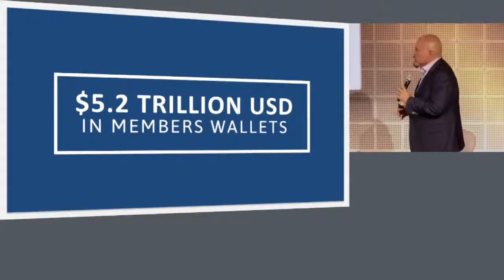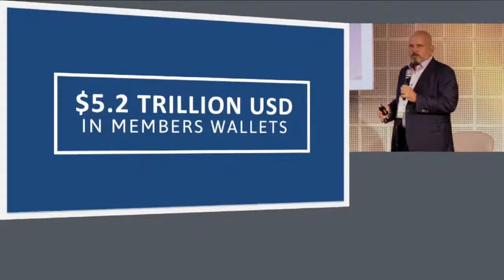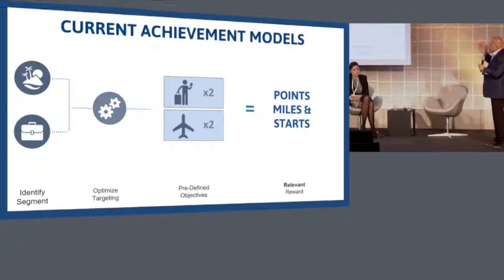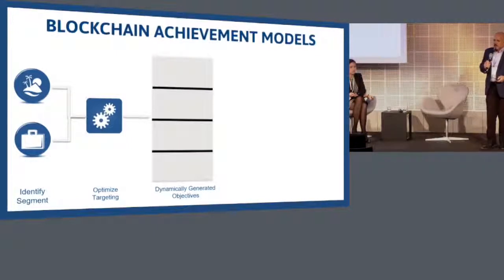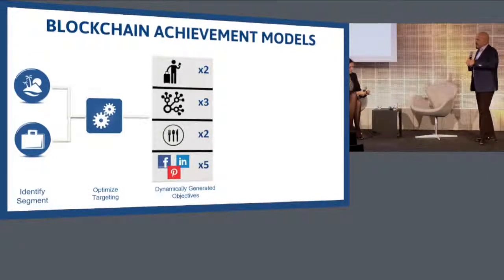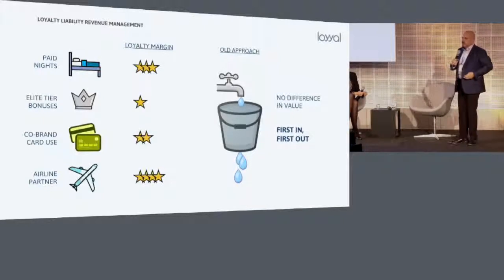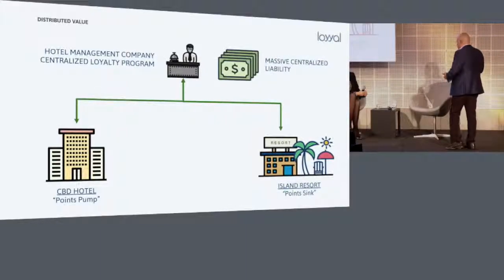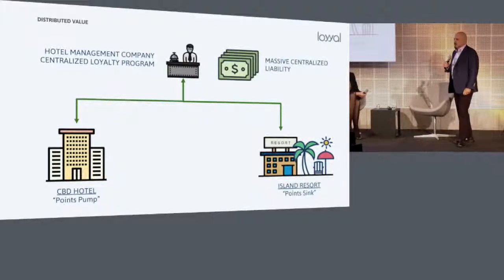Panel: Frictionless Incentives: The Transformation of Loyalty via Hyperledger Fabric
Moderated by Thom Kozik, Loyyal Corporation

This session will examine the true fundamentals of the Loyalty Marketing / Incentives industry from the inside, ranging from Travel & Hospitality, to Retail, to Wellness, the inherent roadblocks to blockchain adoption, and where the opportunities lie in overcoming those.

Ironically, the first true “digital currencies” -- loyalty programs, are behind the FinTech innovation curve of the past several years, and worse still - in a market where the the codebases of the largest programs are 30+ years old COBO.

These programs are their own economy: in the US alone, loyalty programs total 3.8B member accounts, and mint $12B worth of “currency” annually.

The large programs simply can’t throw away entrenched investments in platforms and proprietary technologies, which hold trillions of records of customer activity. The smart program operators recognize their brand value, and aren’t likely to turn over brand value to the latest cryptocurrency-based coalition model startup. Further, loyalty program operators rightfully are sceptical of public blockchains where KYC and AML are all but impossible.

Will the future of loyalty on blockchain be migratory, or an upheaval?